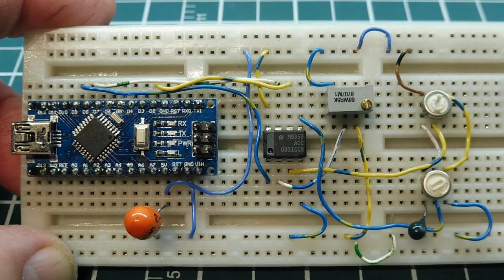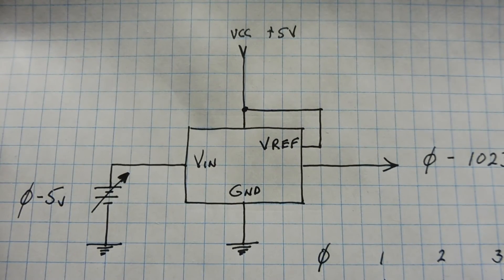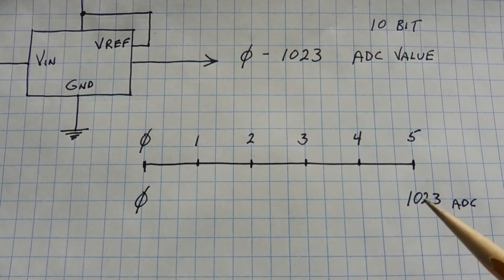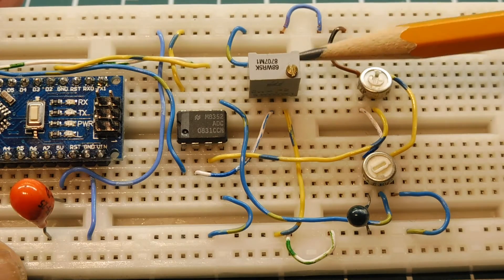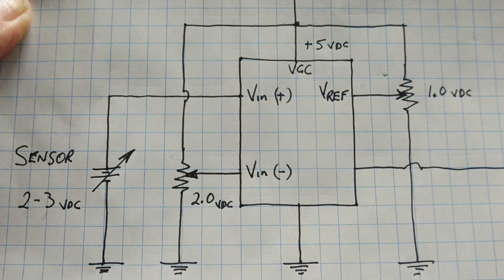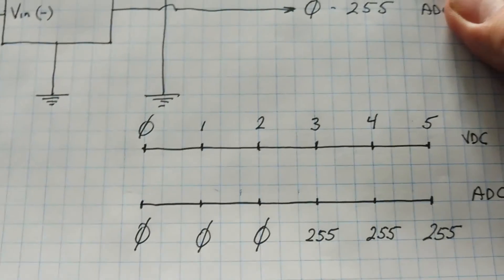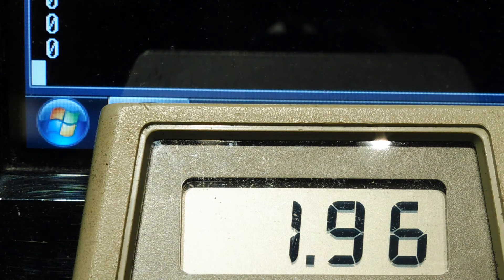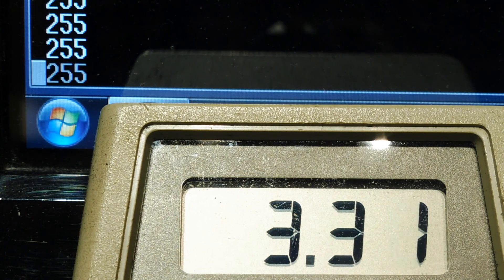How to use Differential Voltage Input ADC's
This video will describe how to configure a differential voltage input ADC to match any input voltage span from a sensor for maximum resolution output.